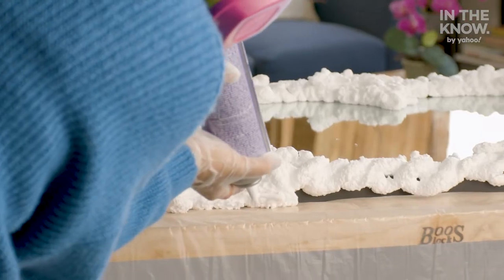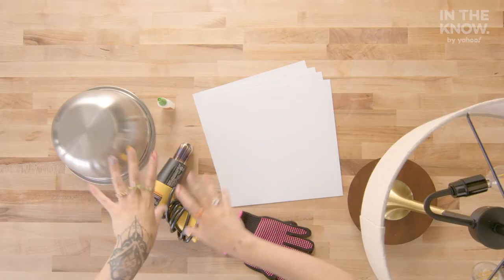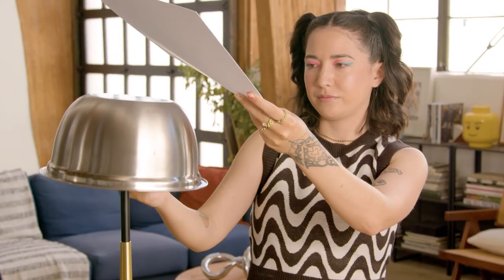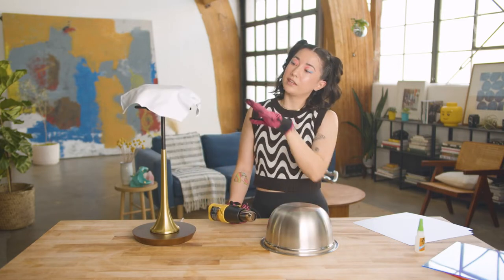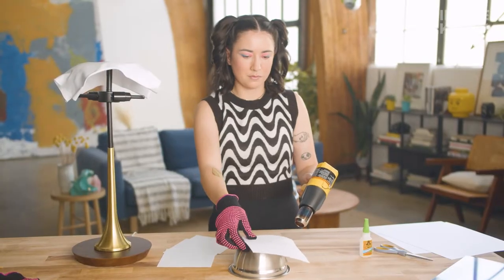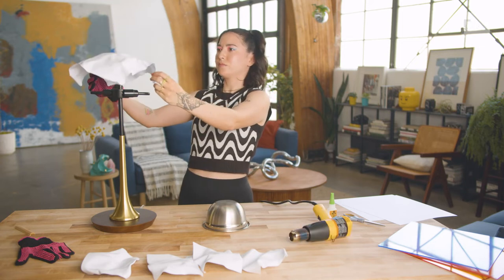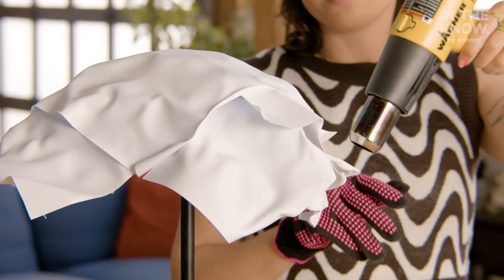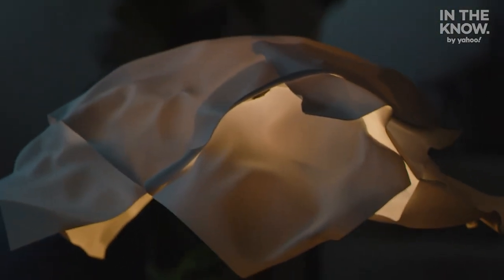How to DIY your own lampshade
Follow along with DIY expert, Tay Beepboop, as she shows us how to create our very own, custom lampshades.